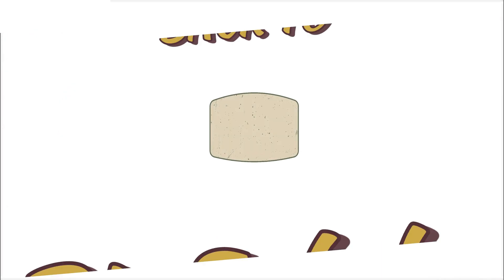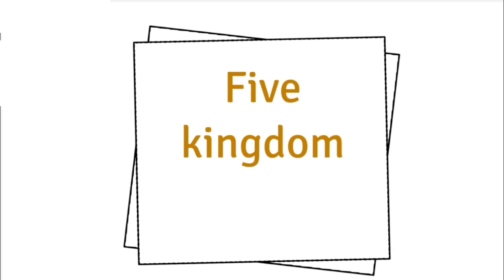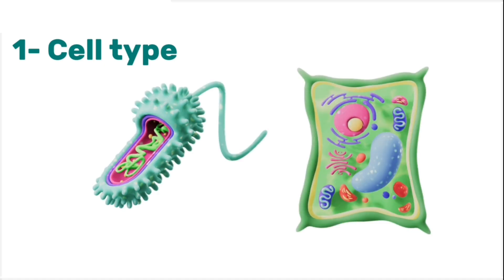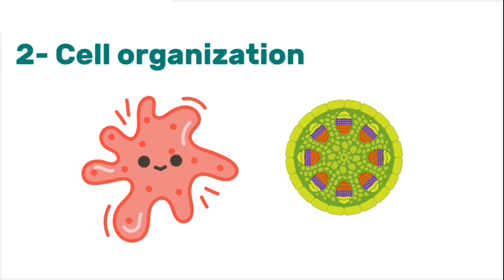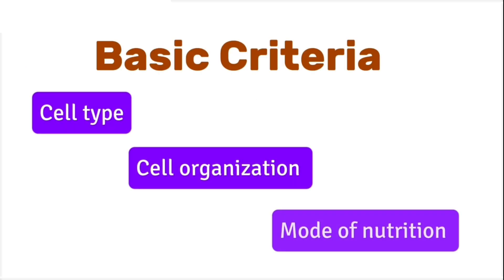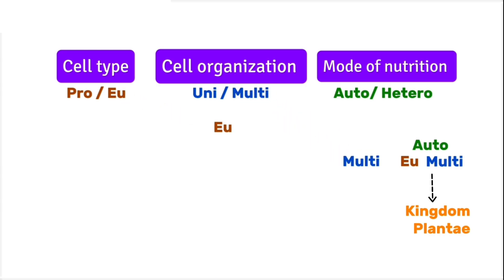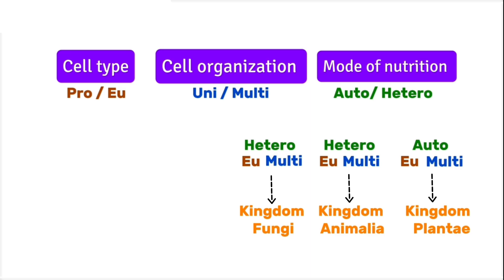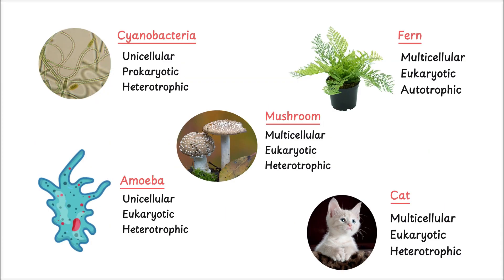Five kingdom classification Explained | Bio Scholar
The five-kingdom classification system, proposed by Robert Whittaker in 1969, categorizes all living organisms into Monera, Protista, Fungi, Plantae, and Animalia. This system is based on characteristics like cell structure, mode of nutrition, and body organization.
Bioscholar,Biology,biology animations, , five kingdom classification, five kingdom classification class 11 ,five kingdom classification class 9

Thanks.